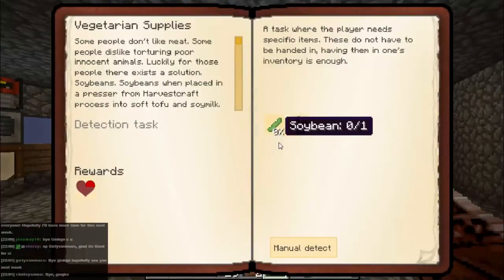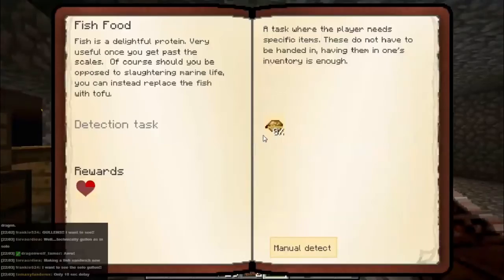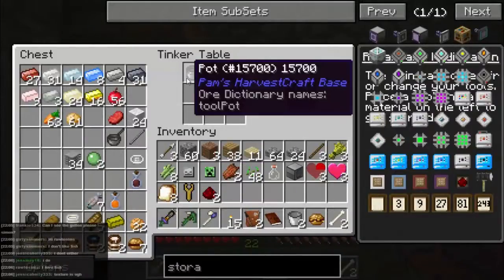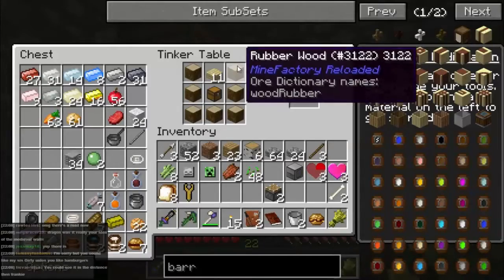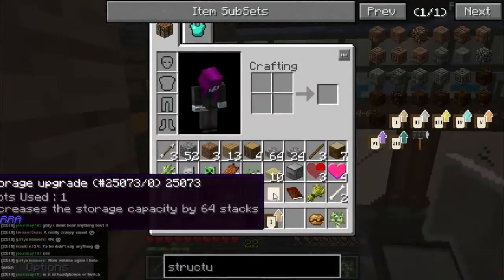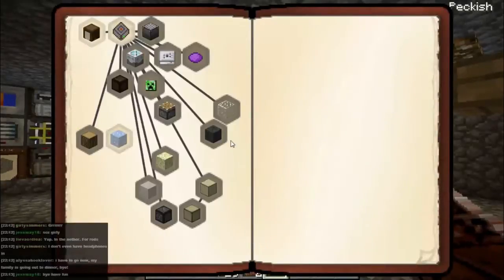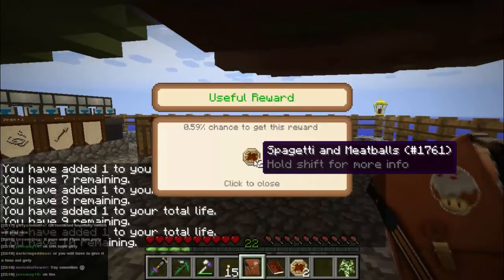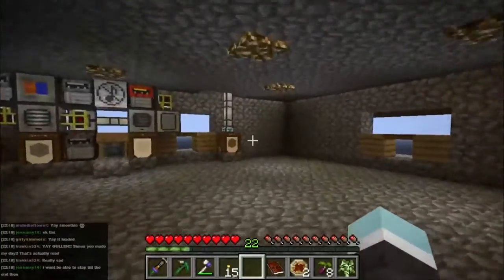Agrarian Skies - Hardcore Minecraft Episode 15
Cheeseburgers, farming and quests!

Agrarian skies is a modded skyblock Minecraft map where you have extremely limited materials to start with and need to rebuild the world.

To vote for what I play during the next livestream (Weds 11th 7:30PM GMT) please go . Don't forget to vote even if you don't watch the livestream, it will be put up on Youtube too!